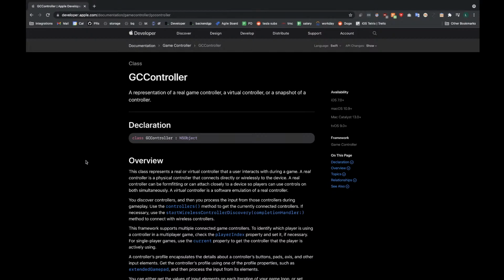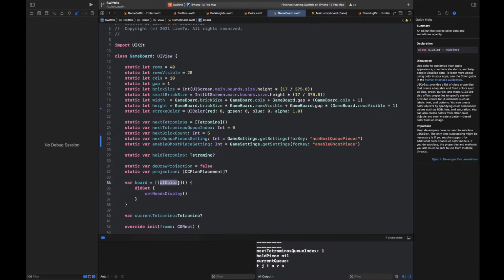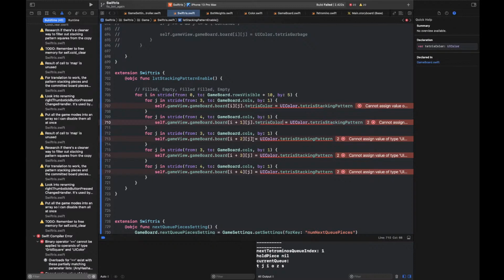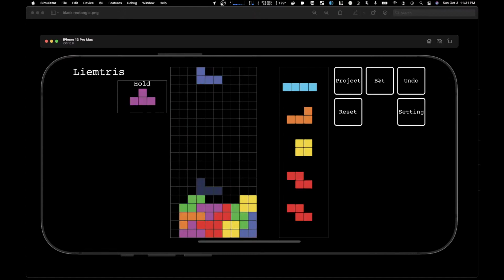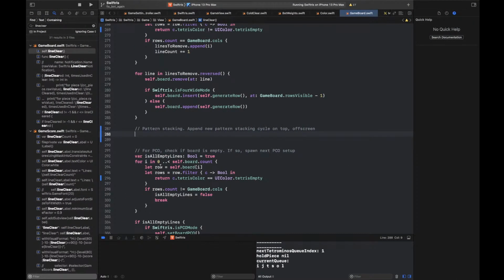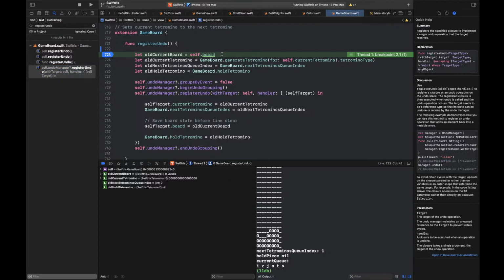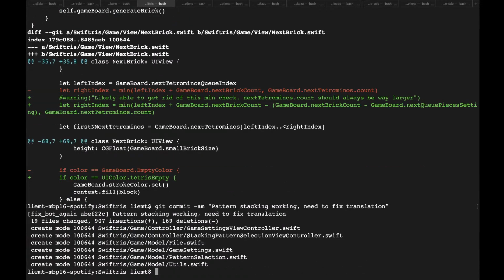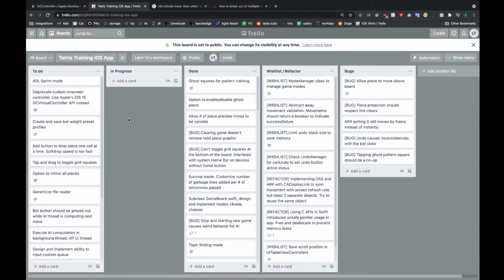Liemtris — Fixing Tetris AI bot behavior, and other bugs